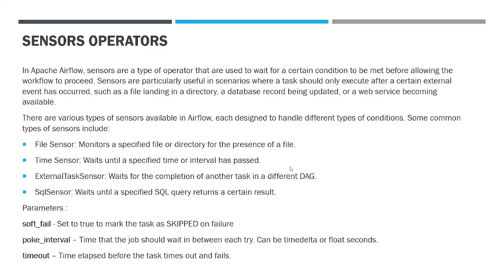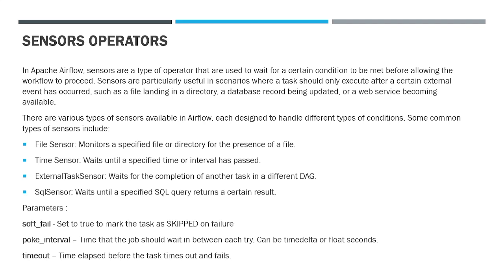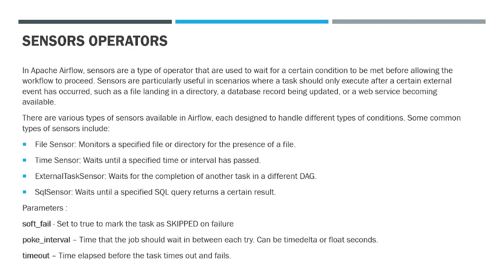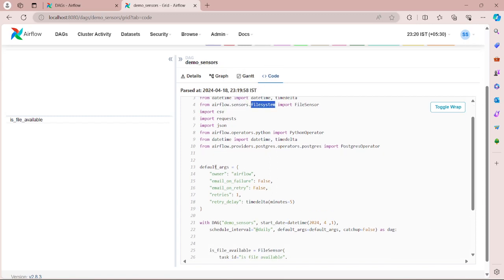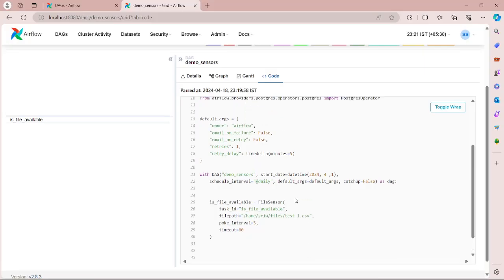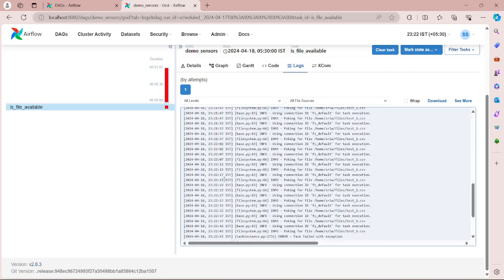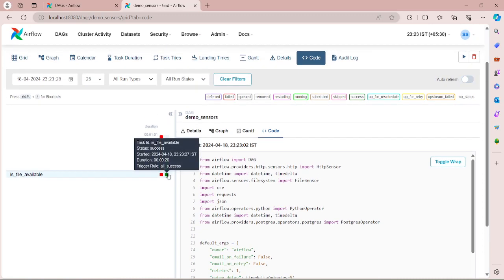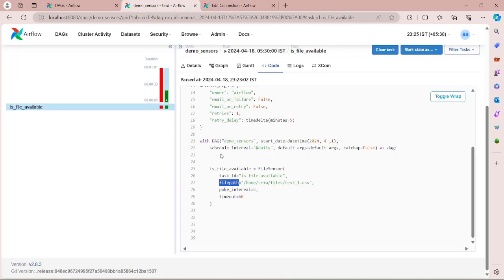Unlocking the Power of Sensors in Apache Airflow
Dive into the world of Sensors operators in Apache Airflow with our latest tutorial! In this comprehensive guide, we explore how Sensors empower you to create precise triggers and enhance monitoring capabilities within your Airflow workflows. Learn how to leverage Sensors to wait for external conditions, detect file arrivals, monitor database changes, and more for seamless workflow orchestration.

In this video, you'll discover:
- What are Sensors operators in Apache Airflow and how do they work?
- Different types of Sensors available in Airflow, including FileSensor, ExternalTaskSensor, and more.
- Real-world examples and use cases demonstrating the power of Sensors in enhancing workflow automation and monitoring.

Don't miss out on harnessing the power of Sensors to take your Airflow workflows to the next level! Watch now and unlock the full potential of workflow triggers and monitoring in Apache Airflow.